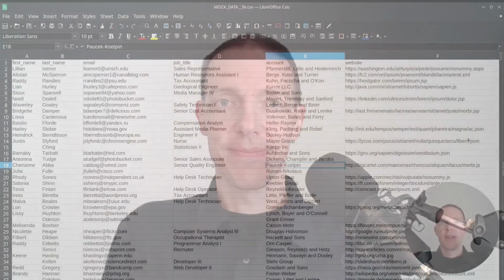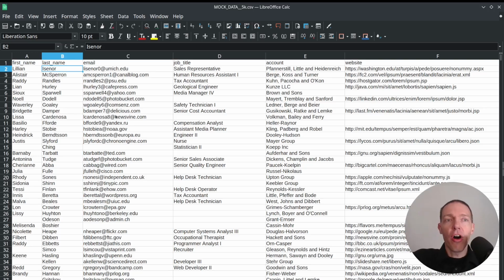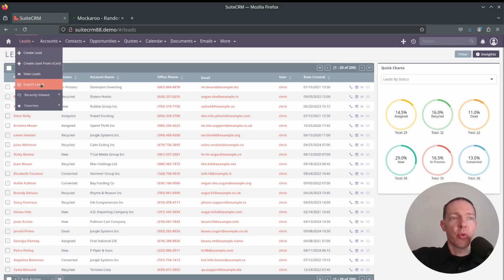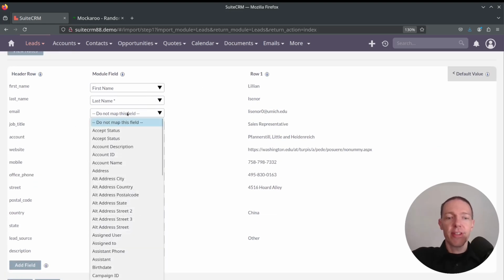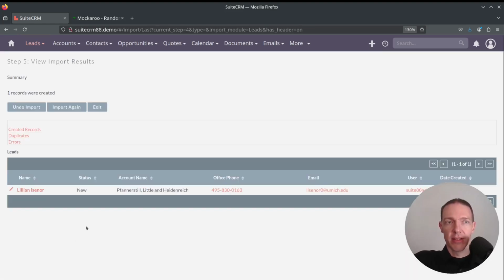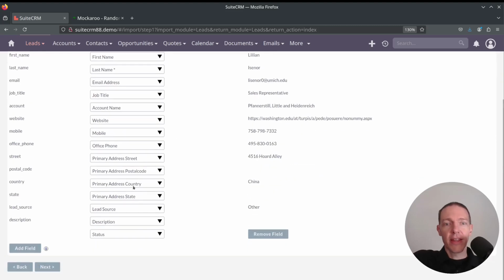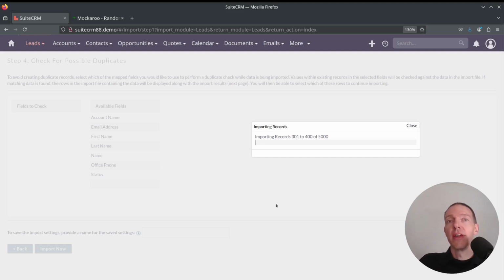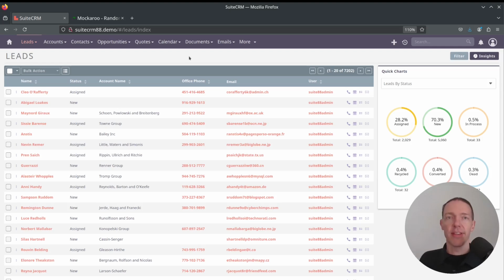How to import large amounts of data into SuiteCRM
Migrating big amounts of data to SuiteCRM? In this tutorial, I’ll walk you through the best practices for importing large datasets efficiently and without errors.

📌 What you’ll learn:
1️⃣ Preparing Your Data for Import
How to format and clean data before uploading to SuiteCRM.

2️⃣ SuiteCRM’s Import Process & Troubleshooting
A step-by-step guide to bulk imports and how to fix common issues.

💡 Essential for businesses transitioning to SuiteCRM or managing large data sets.

🎬 Video content
0:17 Data preperation
2:34 Importing the Data